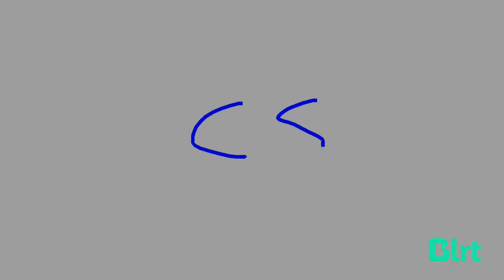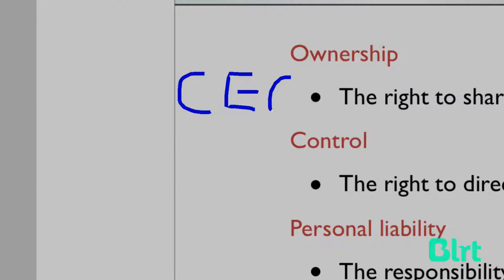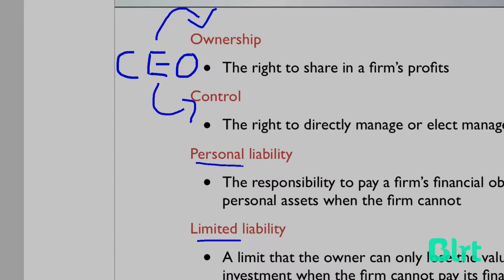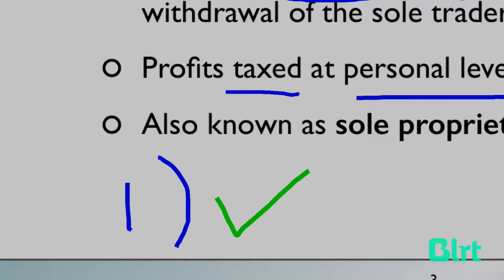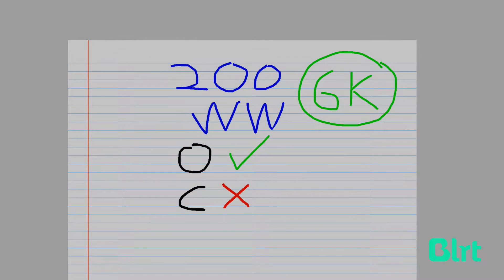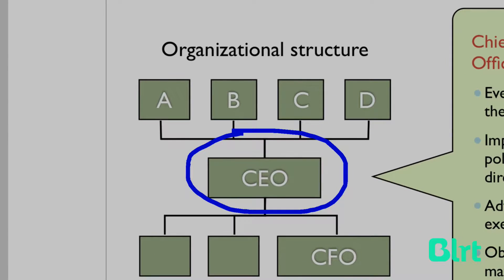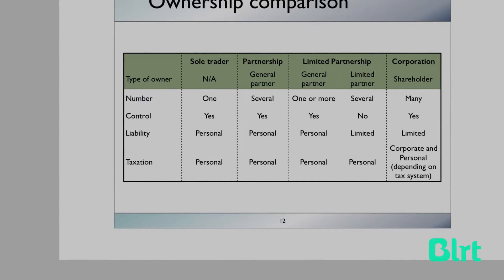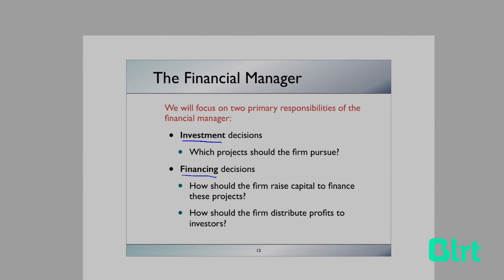Blrt in Education - Flip classroom lecture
Here's an example of Blrt being used in the flipped classroom model. Students receive a short lecture before class and come prepared to discuss the material. No need to be available at the same time as others. Shift time and place with Blrt across iOS, Android and Web.